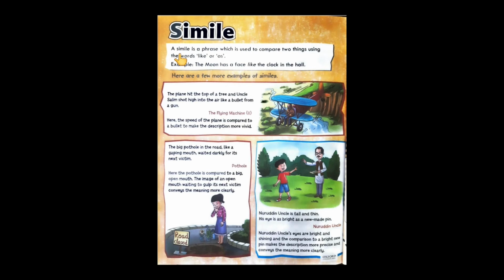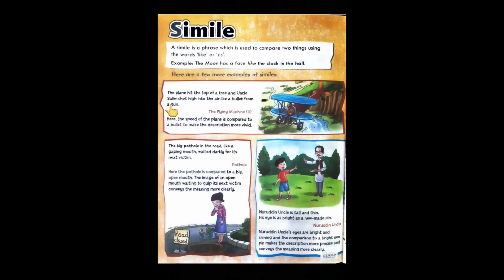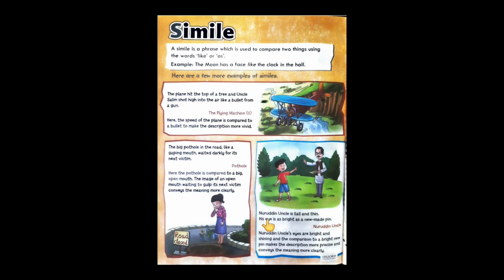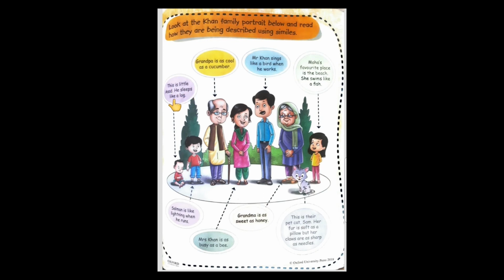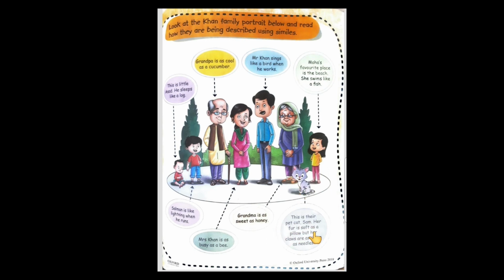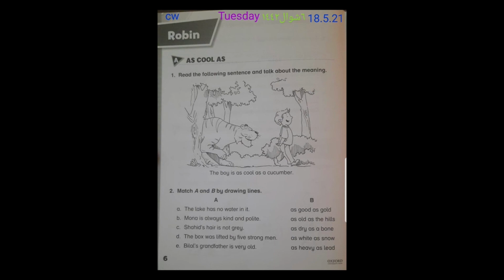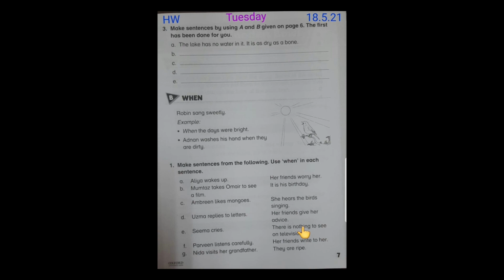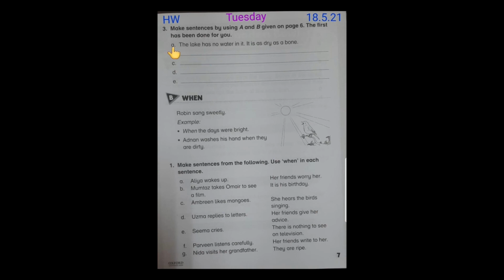Simile: Workbook Page 6 and 7